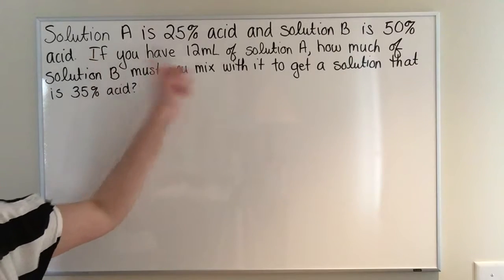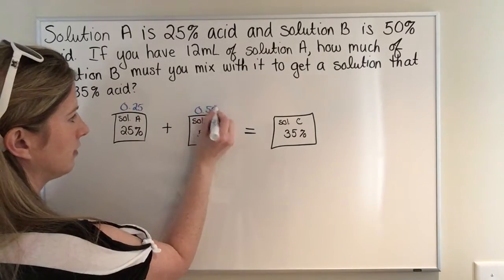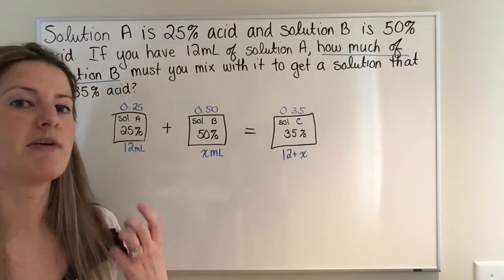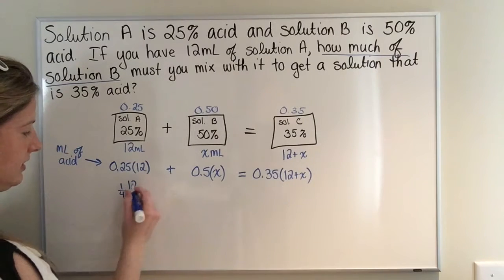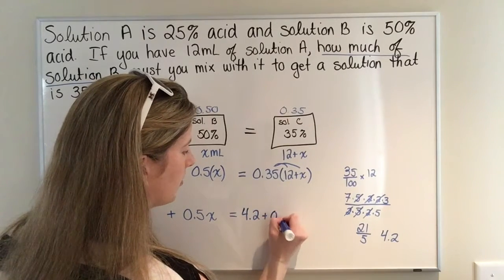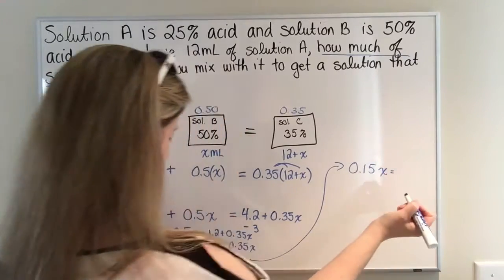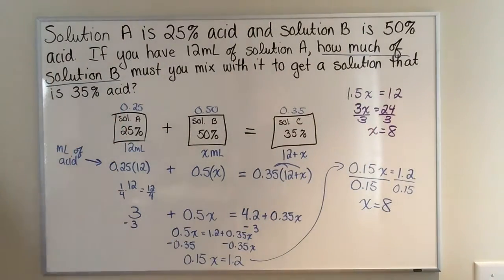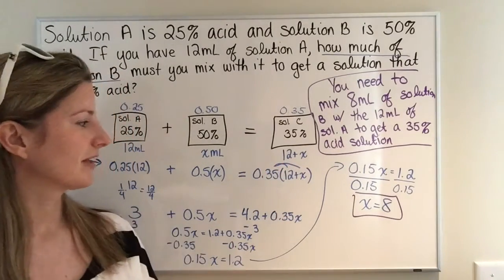Solution Problem #1-SAT Practice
This question tests the same concept as the following SAT problem from the official practice tests:

Section 3
Question 19